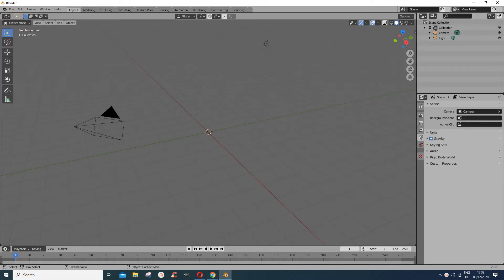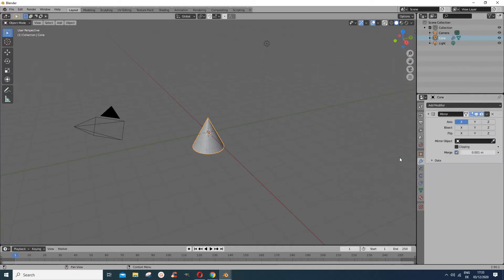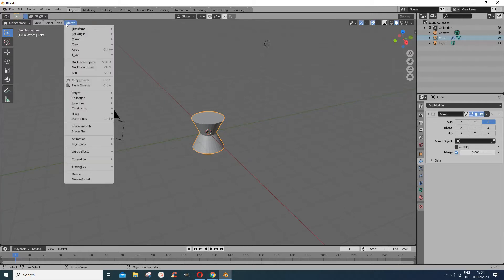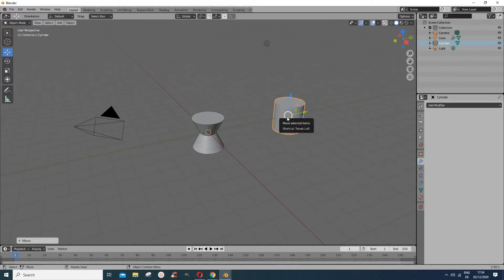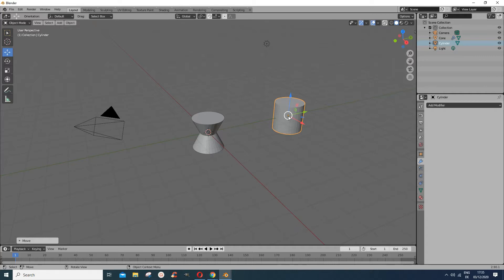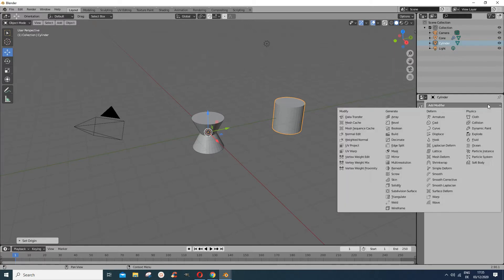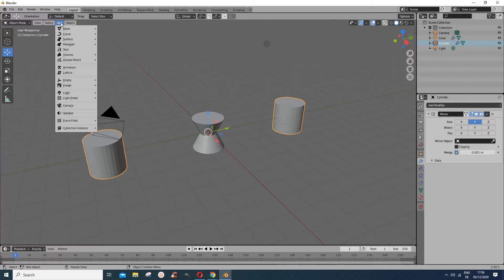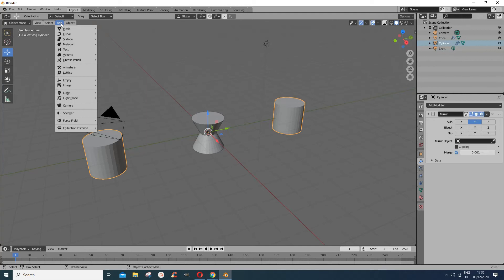Blender 2.90.1 Mirror modifier Mirror mode Symmetrize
Blender 2.90.1 Thanks to Pixabay Introduction to Blender 3D. Inkscape youtube. Lesson 1. Youtube Inkscape Tutorial Inkscape for Beginners. Inkscape Youtube Tutorial. Inkscape Version: Inkscape 1.0 Gimp. Blender 3d basic intro Beginner Lesson